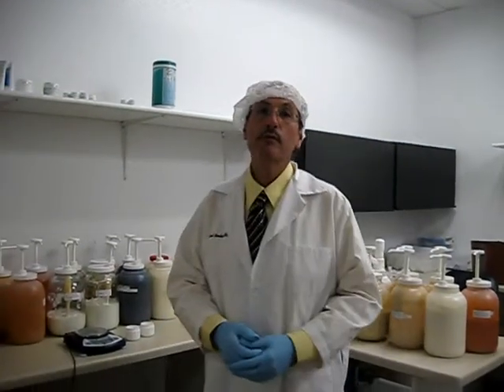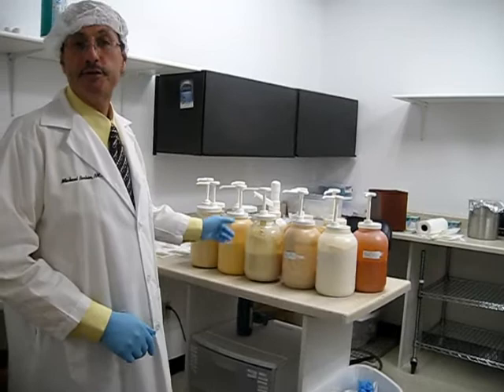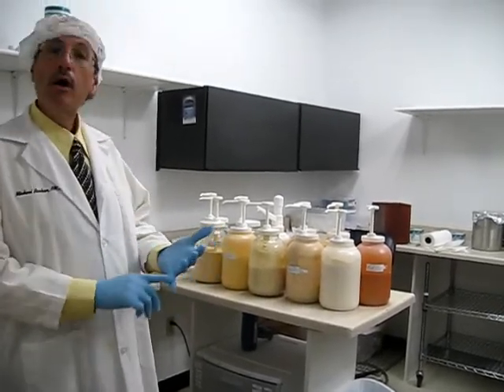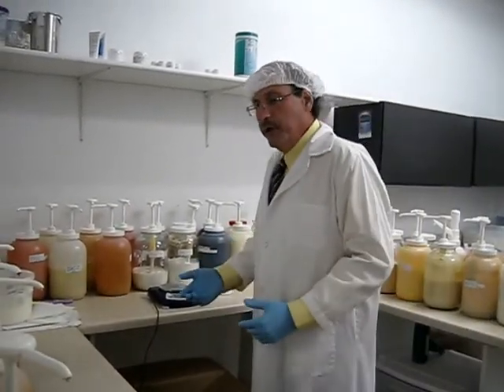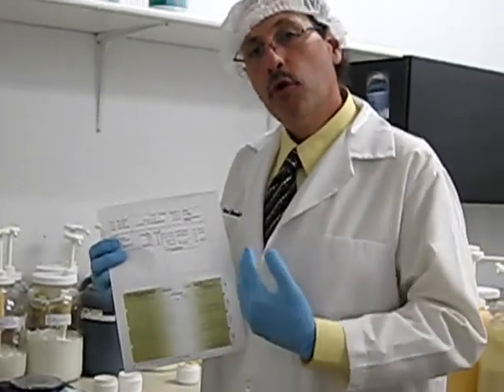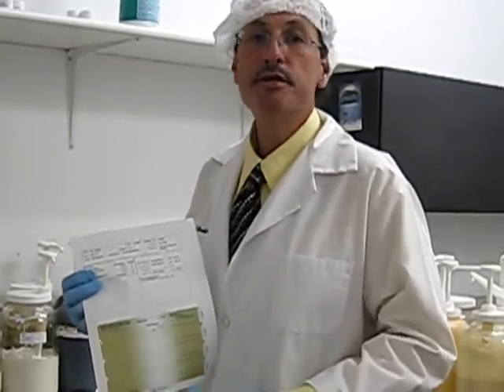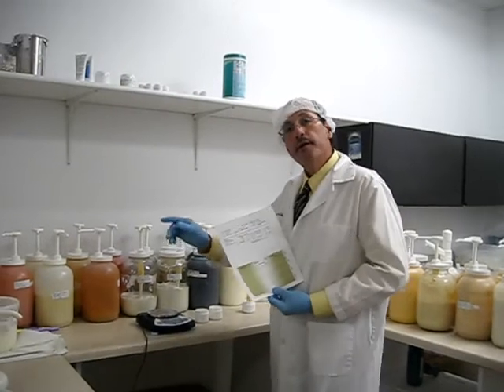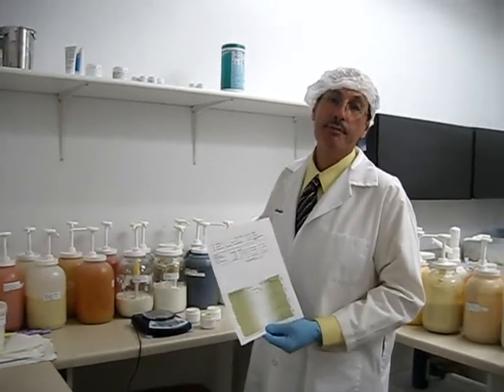Premier Hormone Balance - Dr. Borkin on Custom Hormone Cremes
Contact today via contact form on website. We respond within 6 hours. International clients welcome.

Michael Borkin, N.M.D. has been in professional practice since 1981.

Considered the "Father of Naturopathic Endocrinology," he was responsible for establishing the board specialty and authored the first "National Board in Endocrinology for the American Naturopathic Medical Certification & Accreditation Board" in Washington, DC. In 1989 he began development of a transdermal delivery system designed to deliver hormones and nutriceuticals. In 1996, he established "Market Resource International" to market these transdermal formulas to the medical community.

Premier Hormone Balance works exclusively with Dr. Borkin to provide your customized solution for hormone balancing and stress-reduction.

Premier Hormone Balance partners with a leading laboratory for salivary analysis of hormones and electrolytes, as well as a manufacturer of advanced custom transdermal remedies. Our "Evidence-Based Approach" has proven the efficacy for the use of transdermal hormonal crèmes for the treatment of hormonal imbalances and dysfunctions related to stress. Dr. Borkin is also Research Director of the National Institute of Endocrine Research.

In 2000, Dr. Borkin developed a certification program entitled "Natural Approaches to Endocrinology," which he has taught at campuses throughout the United States.

The program allows physicians of all disciplines to study Naturopathic Endocrinology and qualifies them to sit for the National Boards. For his professional training programs, Dr. Borkin describes his goal as "to guide physicians to see their patients with eyes that recognize the core of dysfunction, and not allow symptoms to mislead and misdirect the development of an effective protocol."

Dr. Borkin is also known for his development of innovative manipulative therapies employed by hundreds of naturopaths, chiropractors and dentists.

In 1987, he developed Neuro Emotional Sensory Training (NEST), a technique that increases healing capabilities through mind-body integration. Later Dr. Borkin developed Quantum Magnetic Manipulation (Q2M), a three-dimensional technique that utilizes magnetic energy as a means of diagnosing and treating all forms of dysfunction, from its emotional origin to its corresponding musculoskeletal manifestation. In the early 1990s, Dr. Borkin incorporated Heart Rate Variability (HRV) into a system he named Autonomic Equalization (AE), which allows the practitioner to manipulate autonomic activity and normalize sympathetic and parasympathetic activity while using computer verification.

From 1993 to 1997, Dr. Borkin was President of the California State Naturopathic Medical Association, a chapter of the American Naturopathic Medical Association.

In this position he was responsible for the development and implementation of new policies and philosophies including all political activities, educational programs, continuing education, research programs, relicensing seminars and data retrieval efforts.

In 2002, Dr. Borkin was inducted into the Alternative Medicine Hall of Fame, making him the youngest inductee ever so honored.
bioidentical hormones
Michael Borkin
Dr. Michael Borkin
Borkin hormones
Hormone Balance
Hormone Balancing
Hormone Balance Help
Hormone Balance options
Hormone Balance treatment
Hormone Balancing cremes